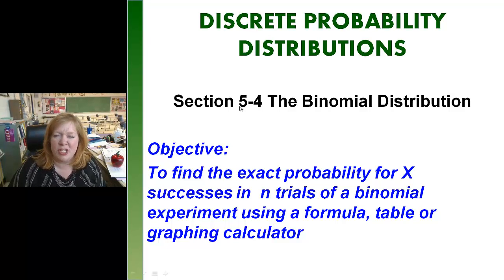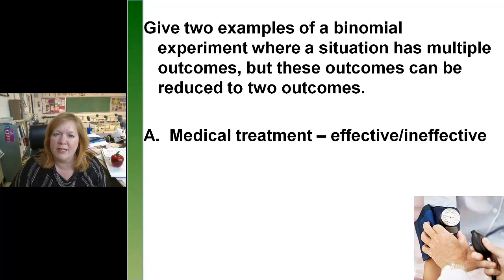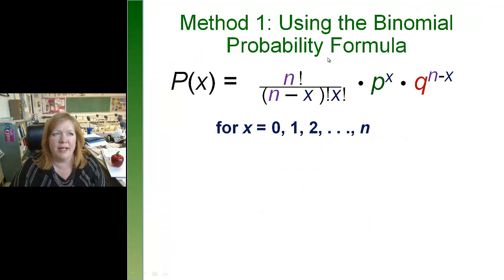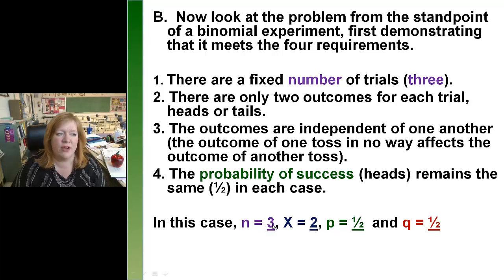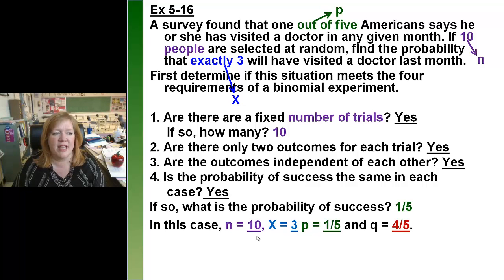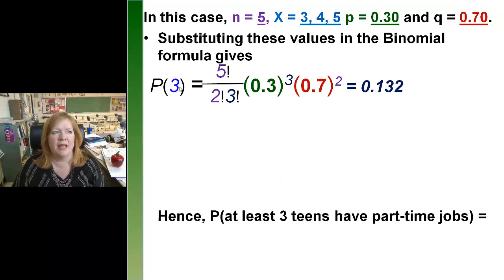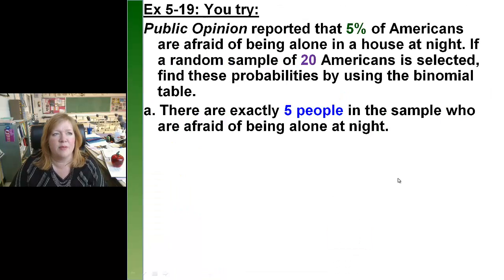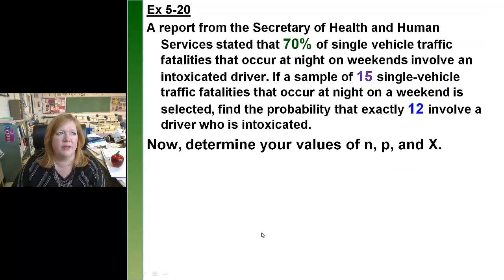0504 Notes Part 1 The Binomial Distribution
How to find the probability of a Binomial Distribution